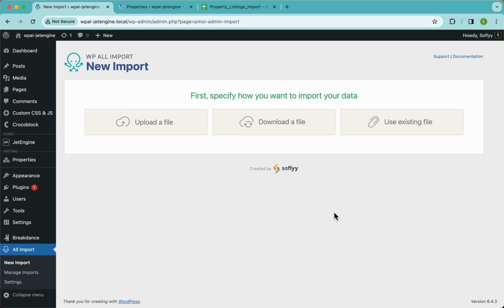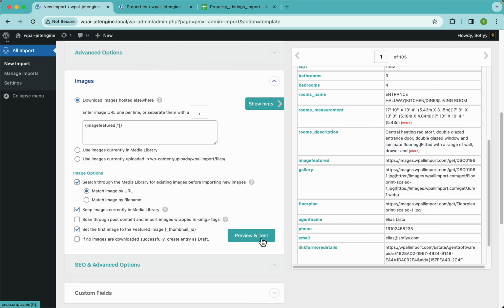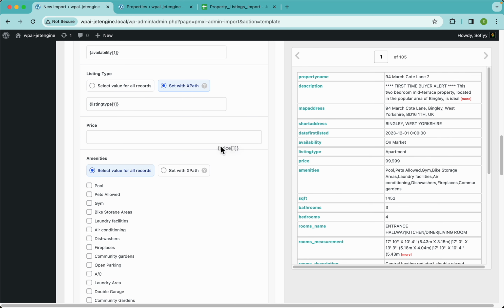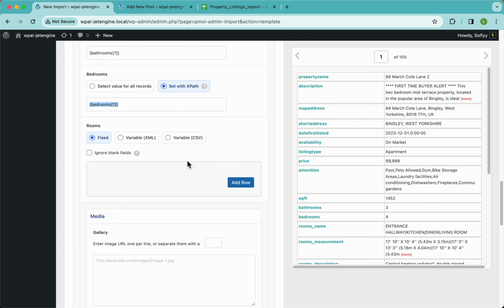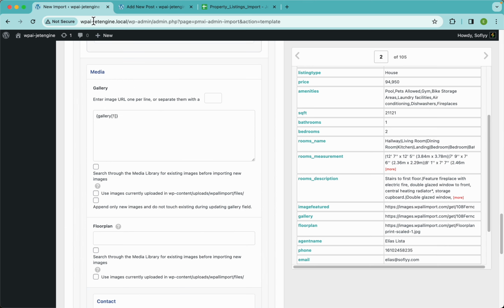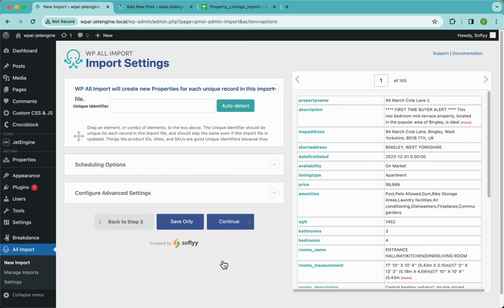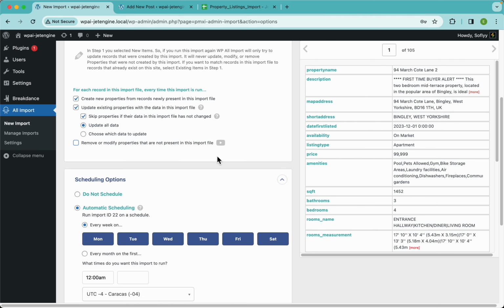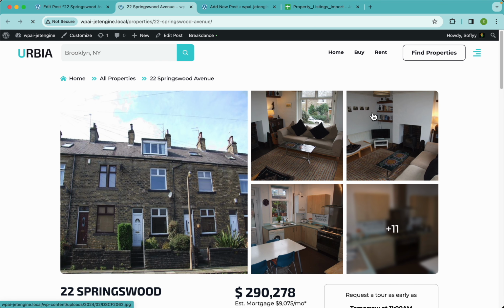Importing JetEngine Fields from a Google Sheets File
Learn how you import JetEngine fields from a Google Sheets file:

1. Create a new import process in All Import › New Import.
2. Provide the URL to the Google Sheets file and select the post type with JetEngine fields.
3. Map JetEngine fields in the import template via drag and drop.
4. Execute the import and bring in the JetEngine fields.
5. Review imported JetEngine fields from your Google Sheets file.

=== Chapters ===

00:00 Introduction
00:10 Get Google Sheets link
00:23 Create new import
00:48 Check import data
01:08 Map import template
01:26 Map images section
02:10 Map JetEngine Add-On
02:30 Map picker field
03:20 Map select field
03:48 Map checkbox field
04:57 Map repeater field
07:03 Map gallery field
08:37 Map taxonomies
09:02 Map import settings
11:13 Run import
11:25 Check imported records

How to Bulk Edit JetEngine Custom Fields

1. Create a new export with your desired JetEngine Custom Fields
2. Download the exported data and modify it
3. Once modified, use Import with WP All Import to import it back

Can You Export JetEngine Custom Fields to Excel?

Yes, you can use WP All Export Pro and the JetEngine Export Add-On to export your JetEngine Custom fields from your WordPress site to excel, or other file formats.

Yes, the JetEngine Import Add-On supports all Meta Box fields available in JetEngine. To import your custom fields, you must have installed both WP All Import Pro and the JetEngine Import Add-On.

=== Related Tutorials ===